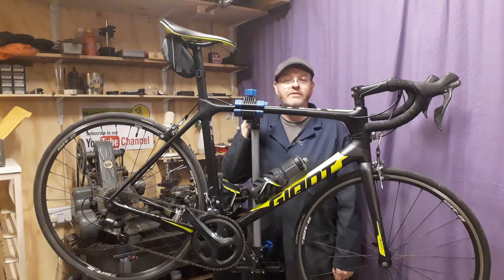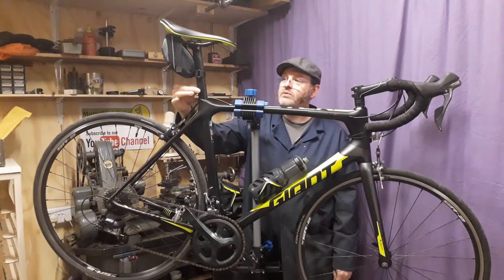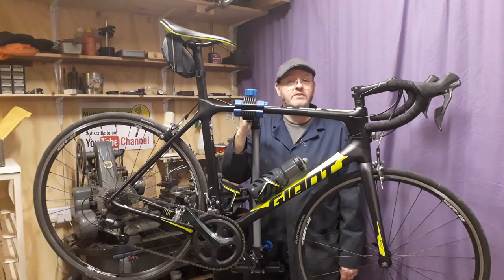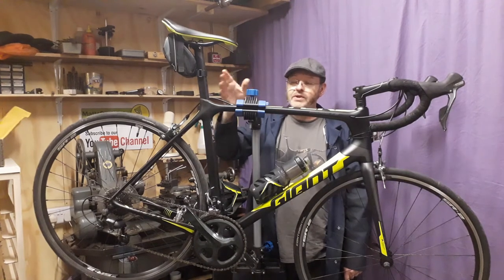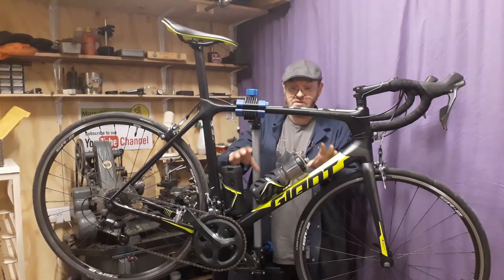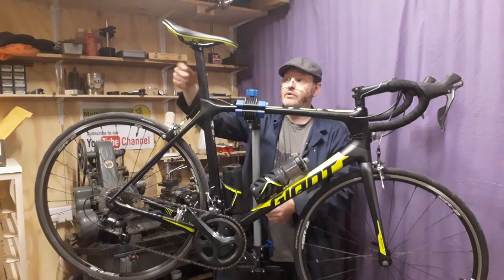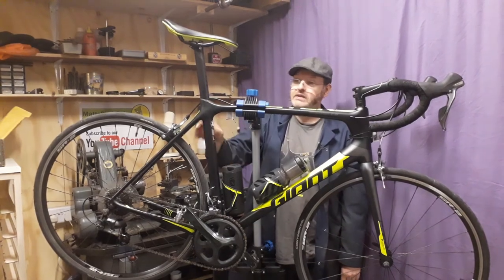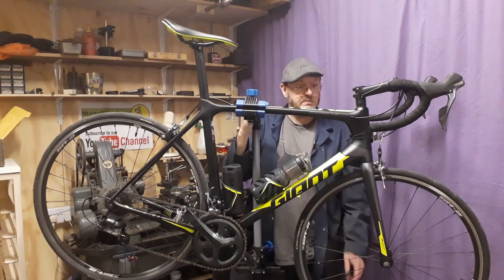Thanks Mike Burrows for this top tip. Aero saddle bag, I don't think so!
Lots of time and even more money is spent by big bike manufactures making either aero bikes or parts that are and then we cyclists go and ruin that in one swoop by adding a saddle bag. You may think this is nothing but after reading Mike Burrows book and doing a bit of research, besides wearing a parachute this is one of the worst things you can do. The air flow at this point on the seat tube is one that doesn't need to be interrupted like elsewhere on the bike but we insist on doing so and making us slower. Now I'm not saying the cage tool tub is THE answer but it is better. I'm not on commission but please get a copy of the book(s) and you will be surprised what you can lean to improve your ride.